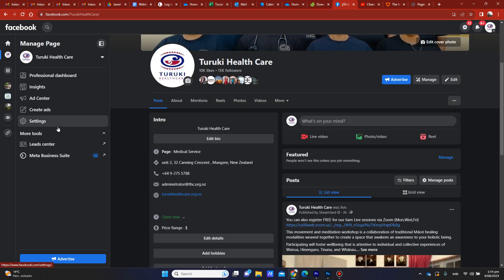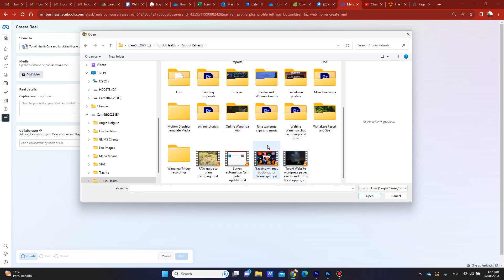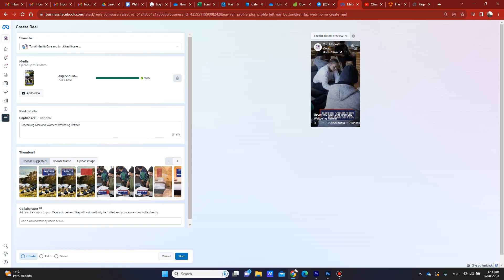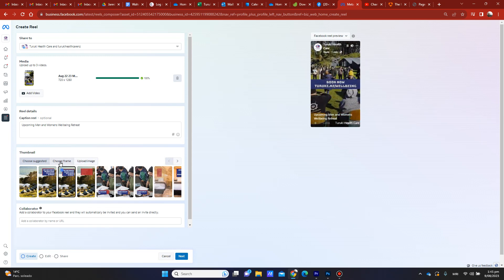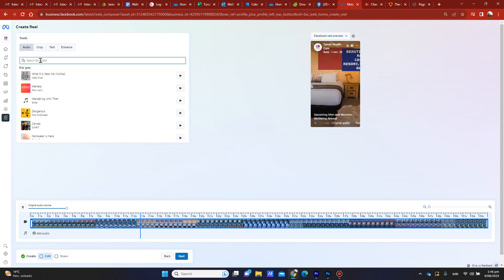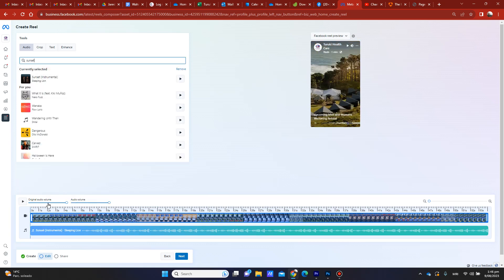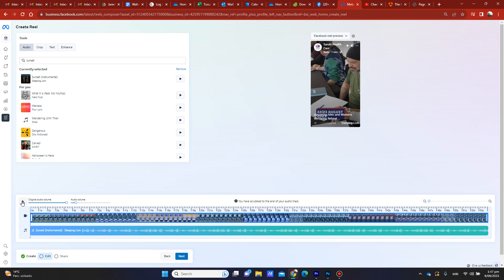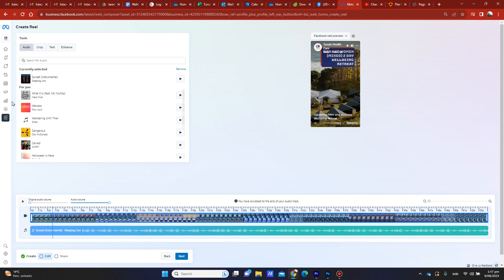2023 How to add music to a Facebook Reel / Story using a laptop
2023 How to add music to a Facebook Reel / Story using a laptop